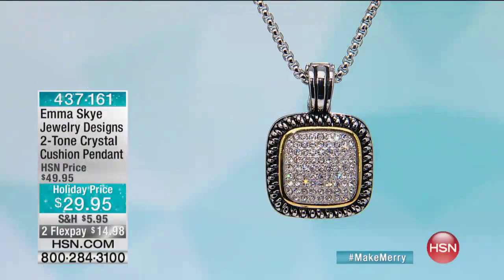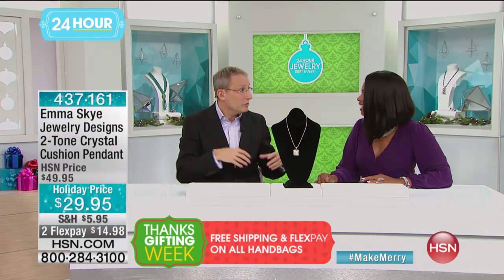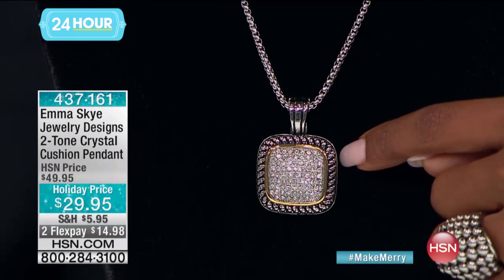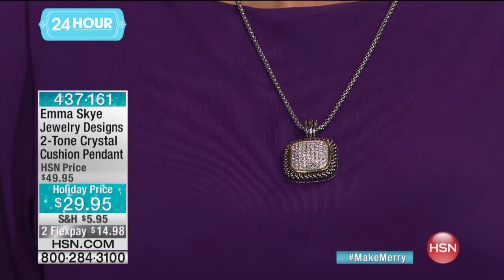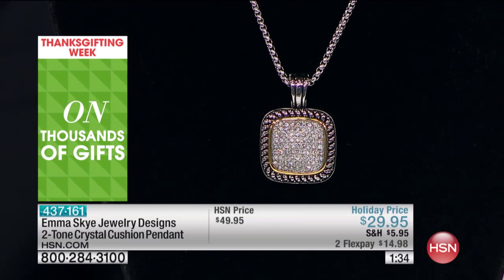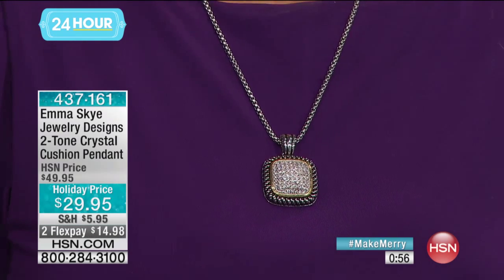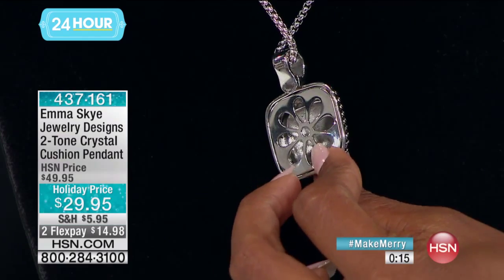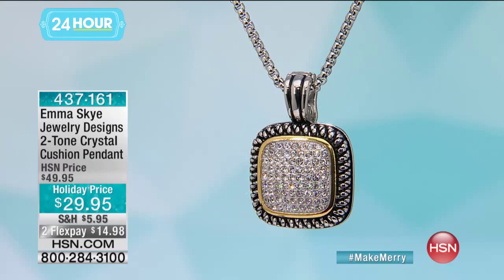ESD 2Tn Cushion Pendant w/Chn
Emma Skye Jewelry Designs 2Tone Crystal Cushion Stainless Steel Pendant with Chain
Bring on the bling with this bold, cushionshaped pendant. Fields of pavset clear crystals create plenty of...